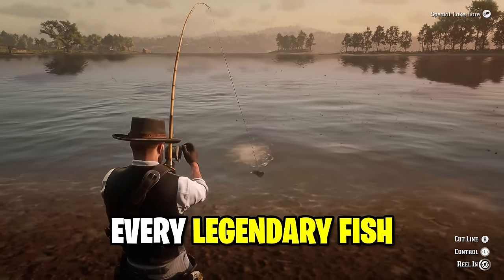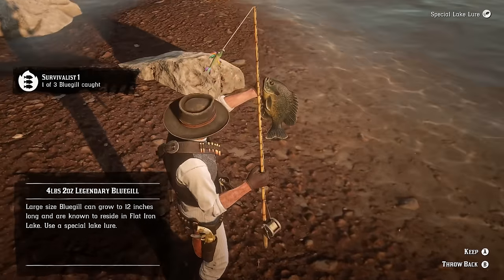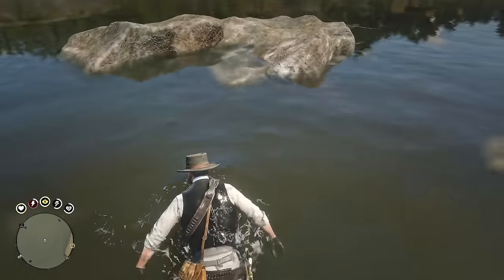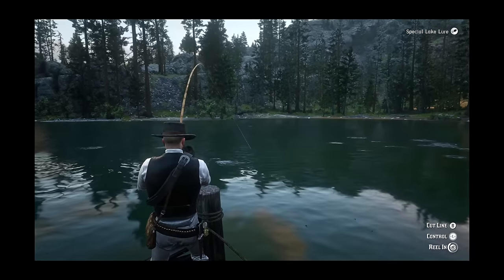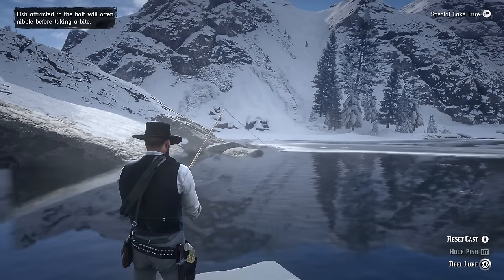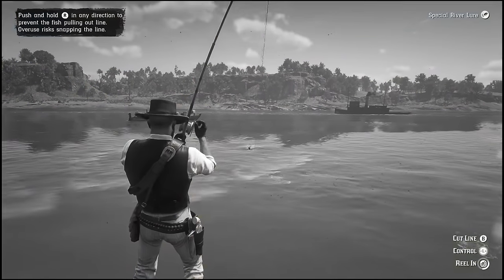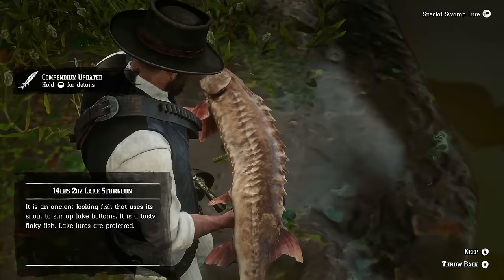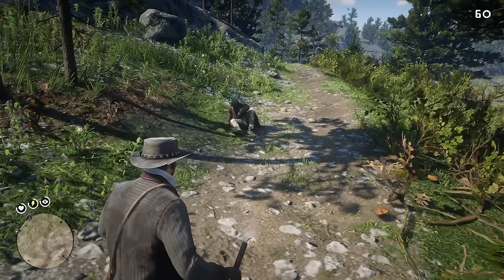Catching All Legendary Fish In Red Dead Redemption 2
In this video, I'll be catching every legendary fish in Red Dead Redemption 2. There are 15 total legendary fish in the game, however the channel catfish is apparently impossible to catch, so I will only be catching 14 of them.

Music in the video:
• It Takes Two to T...